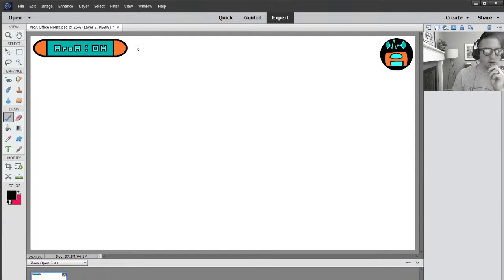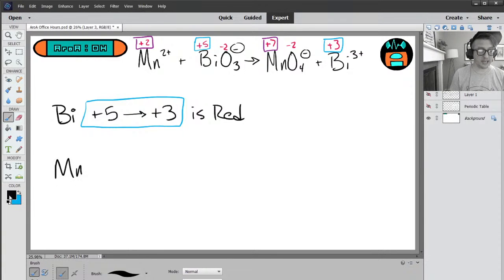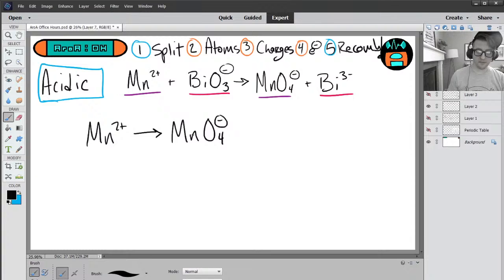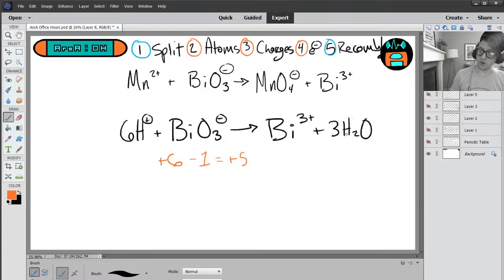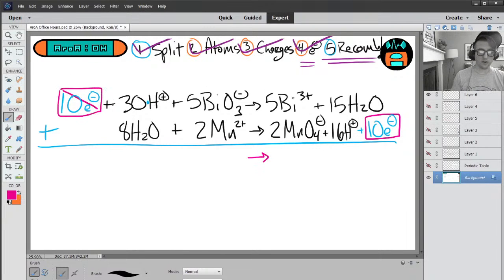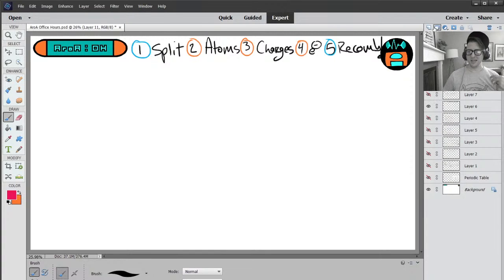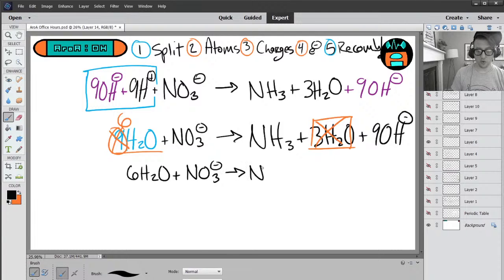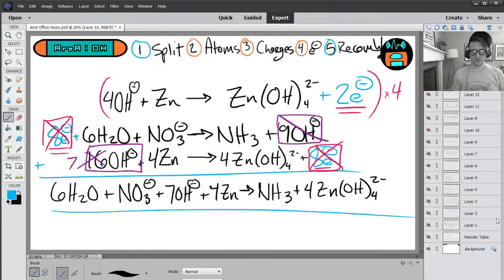Chem 400 Lec - Office Hours - 10/8/21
Welcome to Chem 400 Office Hours!

Never miss an AroA Song of the Day and follow our playlist on Spotify

•Intro (0:00)